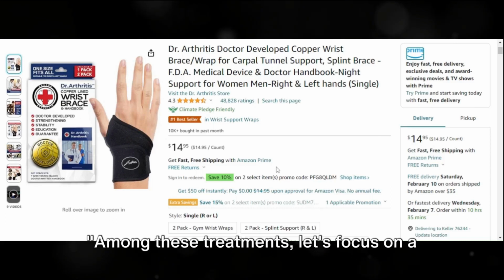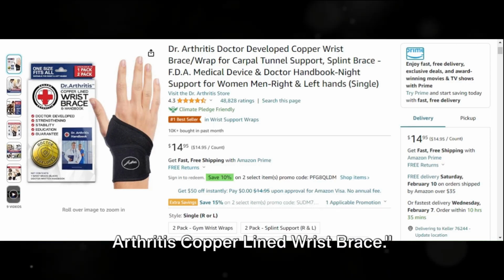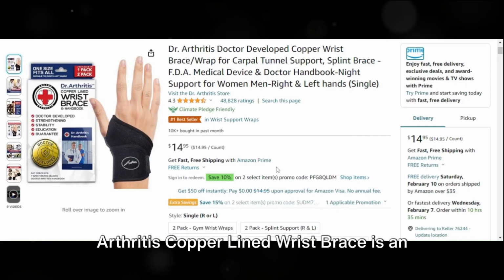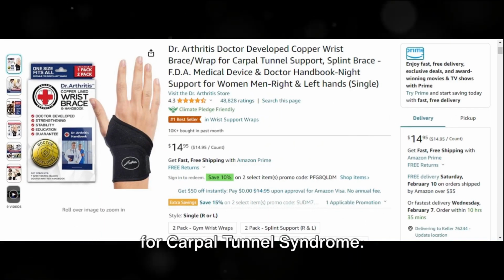Understanding Carpal Tunnel Syndrome: What You Need to Know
The following is our wrist brace recommendation.Dr. Arthritis copper lined Wrist Brace

In this informative video, we dive deep into the world of carpal tunnel syndrome, providing you with essential knowledge to understand this common condition.

Carpal tunnel syndrome is a condition that affects many individuals, causing pain, numbness, and tingling in the hand and wrist. In this video, we aim to shed light on the causes, symptoms, and treatment options for carpal tunnel syndrome, empowering you to make informed decisions about your health.

Join us as we explore the intricacies of carpal tunnel syndrome, discussing its underlying anatomy, including the carpal tunnel itself and the median nerve. We delve into the various factors that can contribute to the development of this condition, such as repetitive hand and wrist movements, underlying medical conditions, and anatomical factors.

We also discuss the common signs and symptoms of carpal tunnel syndrome, helping you identify if you or someone you know may be experiencing this condition. From the classic hand and wrist pain to numbness and weakness, we cover it all.

But it doesn't stop there. We provide you with a comprehensive overview of the available treatment options for carpal tunnel syndrome. From conservative measures like splinting and physical therapy to more advanced interventions such as corticosteroid injections and surgical options, we explore the range of possibilities to help alleviate symptoms and improve quality of life.

Whether you're someone experiencing the discomfort of carpal tunnel syndrome or simply seeking to expand your knowledge on this topic, this video is for you. Together, let's unravel the mysteries of carpal tunnel syndrome and equip ourselves with the knowledge needed to manage and prevent this condition.

Our channel is dedicated to promoting a healthy lifestyle for everyone! We provide a variety of videos and resources on topics such as healthy eating, weight loss, fitness, yoga, meditation, mental health, nutrition, wellness, exercise, stress management, disease prevention, and the use of vitamins and supplements and alternative medicine. We believe that everyone, regardless of gender or age, deserves to live a vibrant and fulfilling life, and that's why we also offer information on women's health, men's health, and aging gracefully.